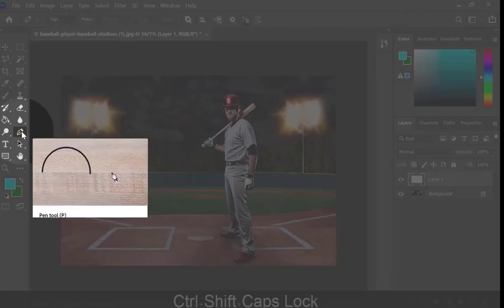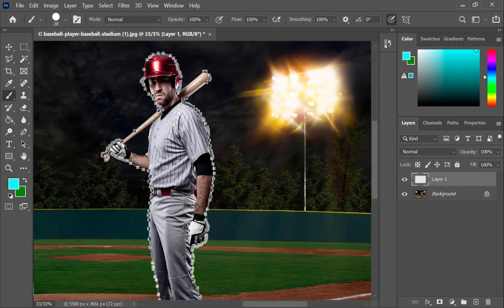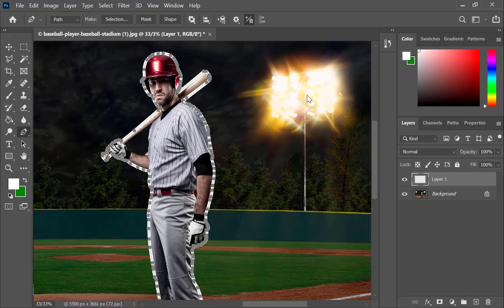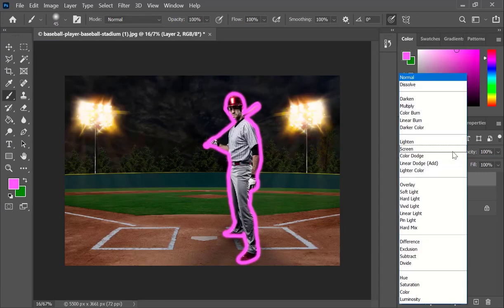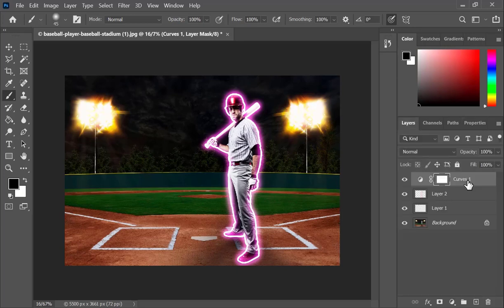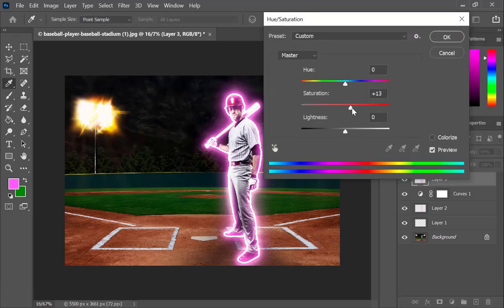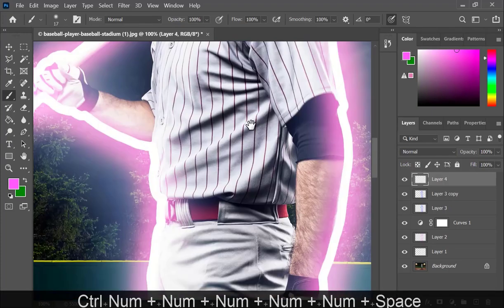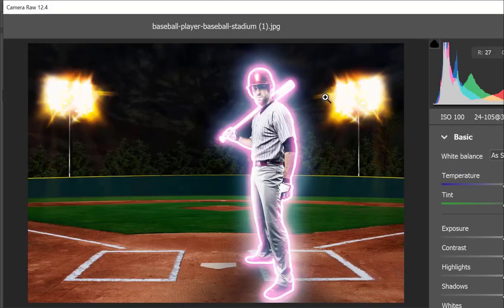Photoshop Tutorials: Shining Neon man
Here's a new tutorial about photoshop. lets make part of the picture shiny and brilliant. Photoshop is  the most interesting graphic software that enables you to crate many miracle-like effects on the still pictures. Enjoy it.

photo:
 courtesy of
Stellar Wind 🌬 is the first track from  Digital Ghosts.

This music is free to use in your own YouTube videos. Search Unicorn Heads.